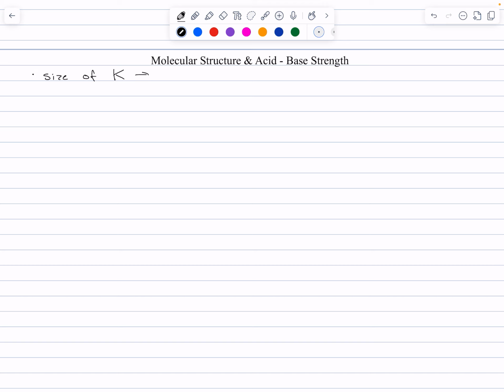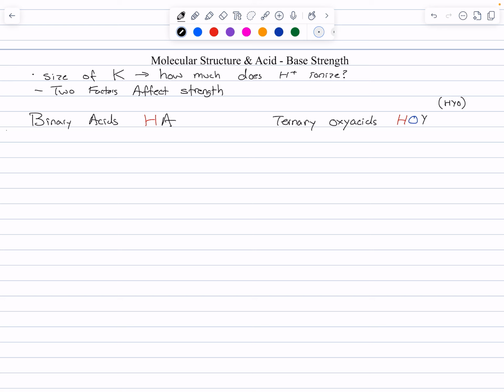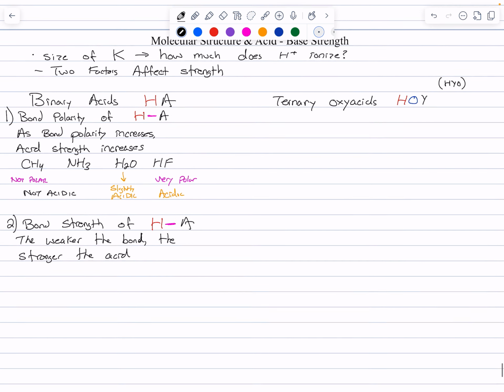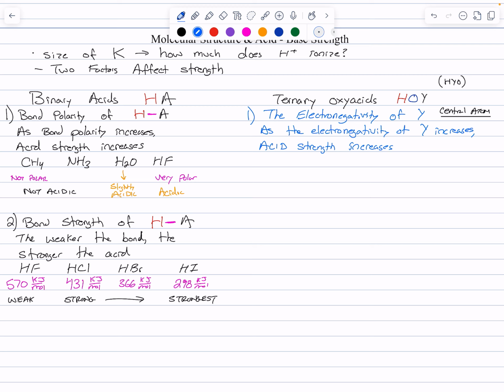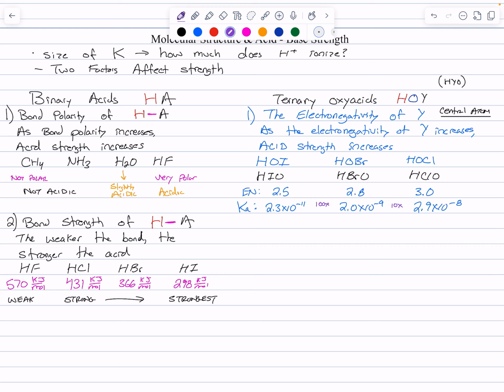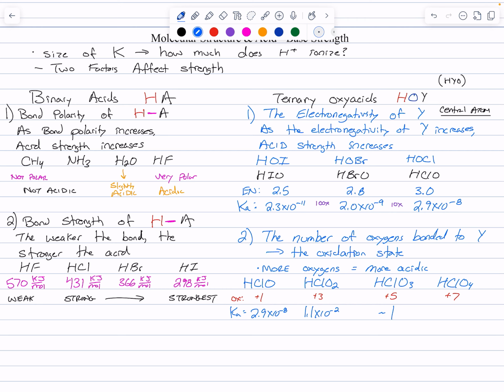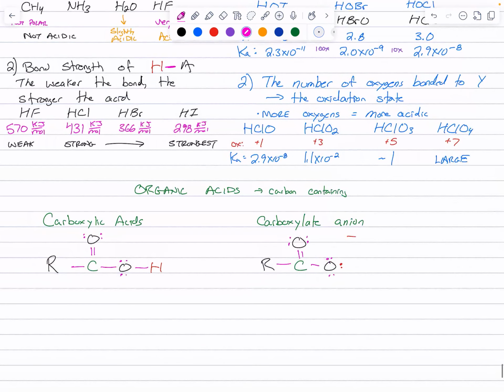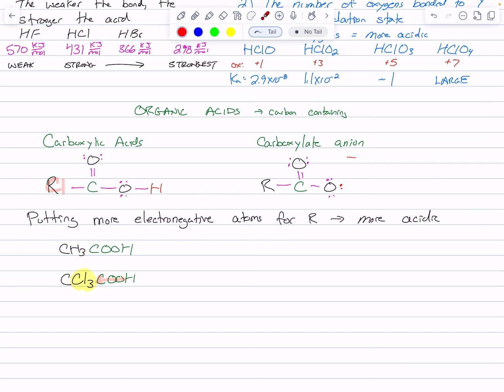CHM 152 Factors Affecting Acid Strength 17 3